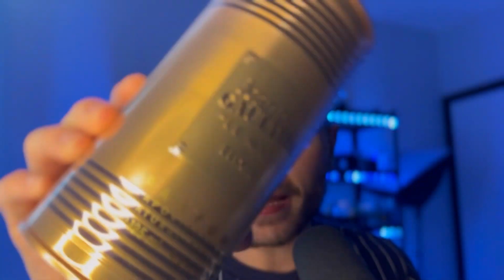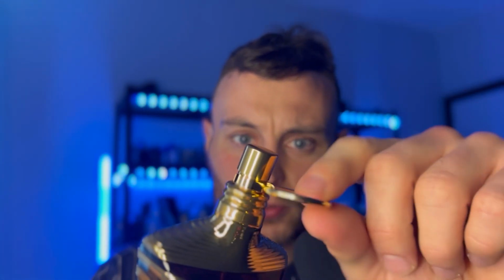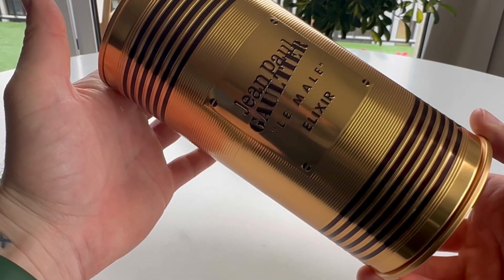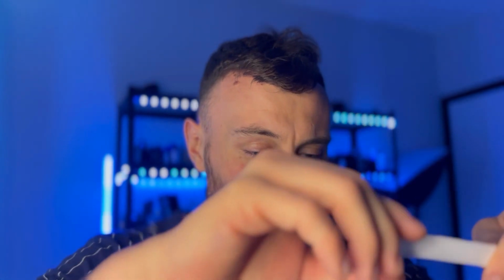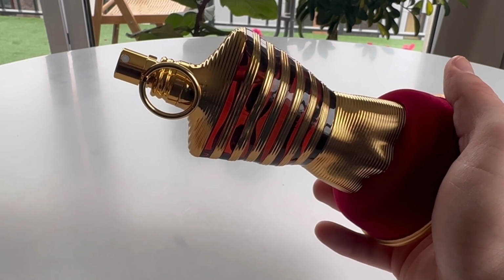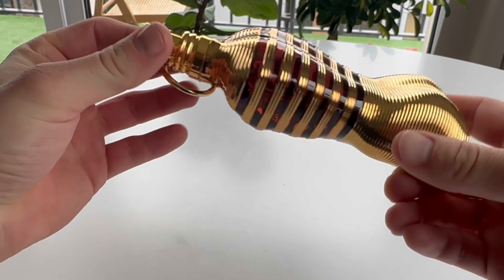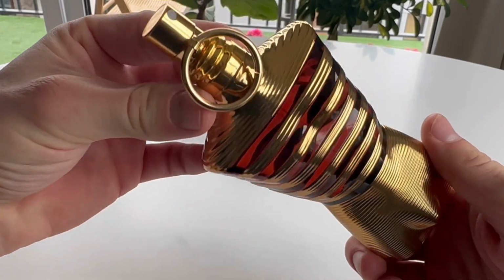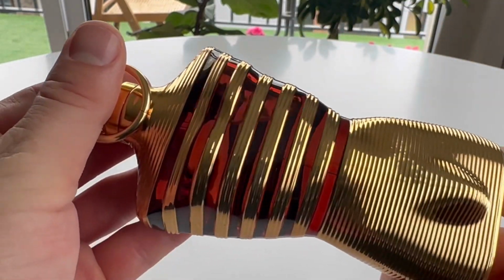LE MALE ELIXIR! | Unboxing & Initial Review 🔥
NEW! LE MALE ELIXIR UNBOXING & INITIAL REVIEW!

I loved the Le Male Le Parfum release and this has some of those qualities! What do you think of the new Le Male Elixir?

Fragrances Mentioned:
- JPG LE MALE ELIXIR
- JPG LE MALE LE PARFUM

~ for Genuine Fragrance Samples (UK
Only)

Record a new 5 fragrances for school / also check what’s popular on TikTok!

George